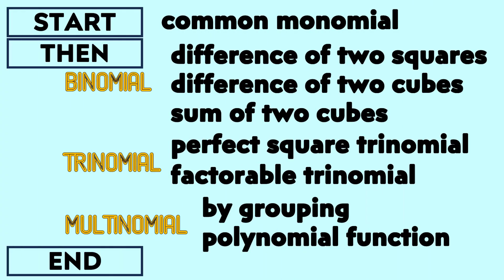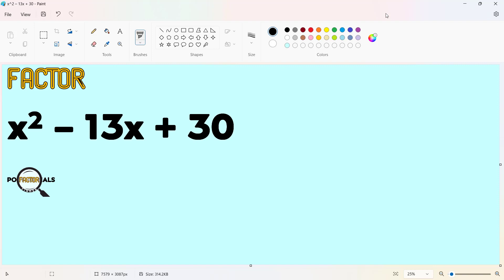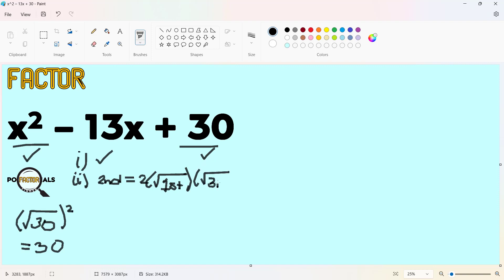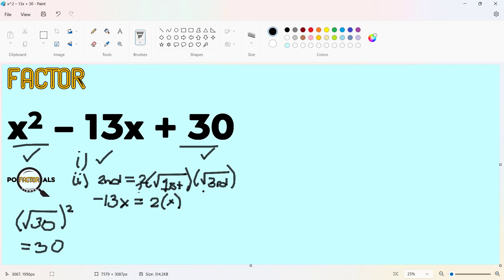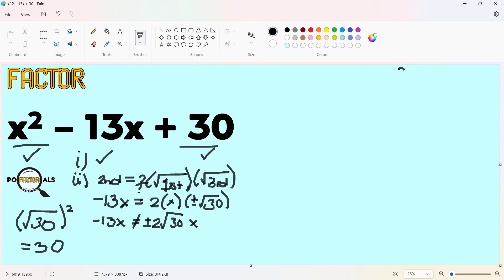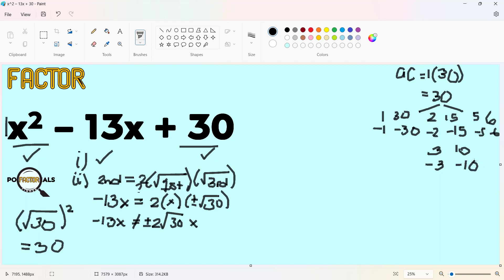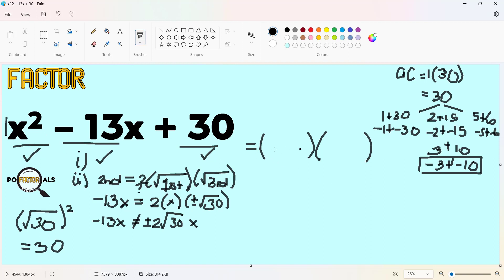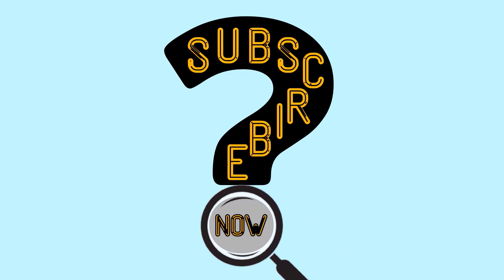General Quadratic Trinomial || x^2 – 13x + 30 || Factor Finder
Finding Factors? Here is Factor Finder!!!

Factoring General Quadratic Trinomials

We are to look for the correct factors, if there are any, for the specific polynomials in this video. Here, a discussion of a summary of considerations and guidelines in Factoring Polynomials is also presented.

Credits to
1. MS PowerPoint for video production.
2. Camtasia 2019 for video editing.
3.  Exclamation and Question Sound Effect by Trillionaire YouTube Channel.